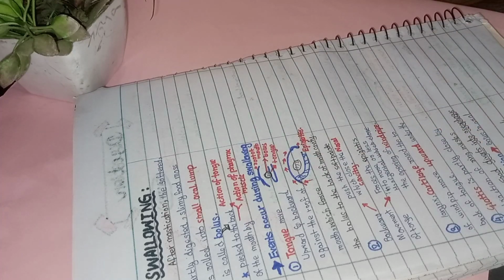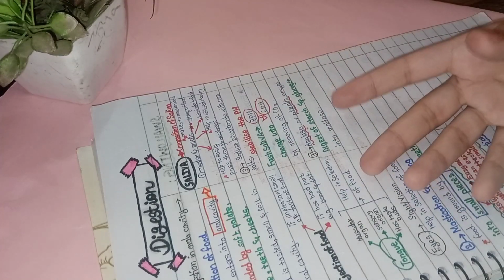How to make your biology asthetic notes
hello guys😊